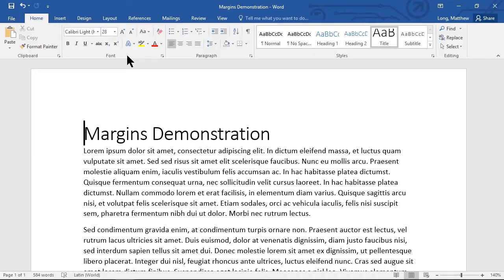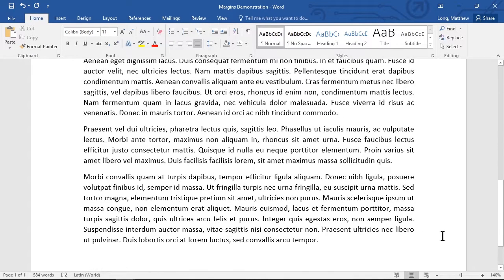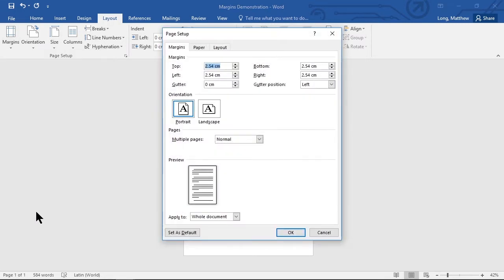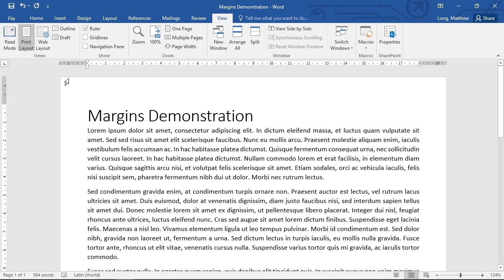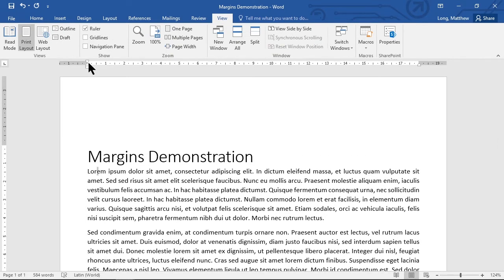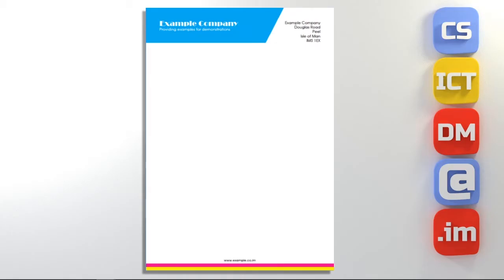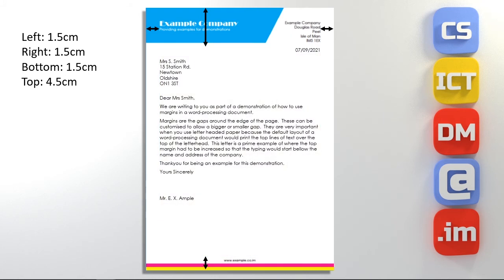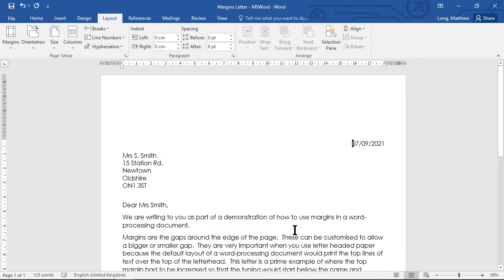Using Margins in MS-Word Documents